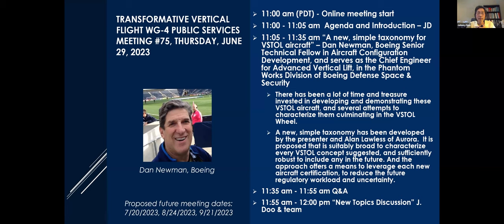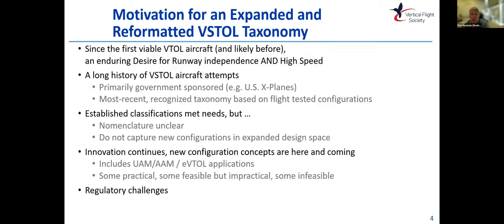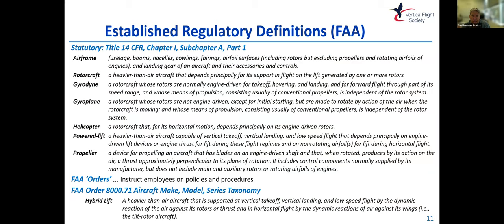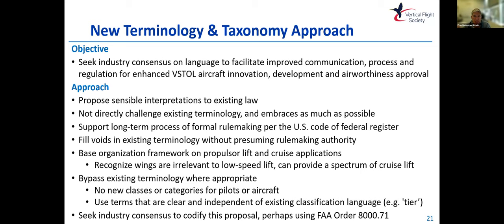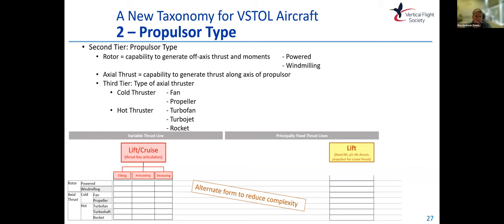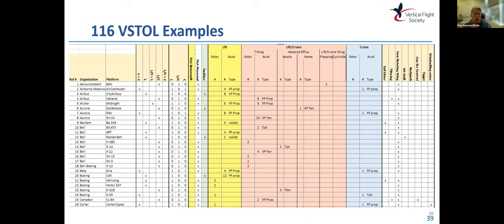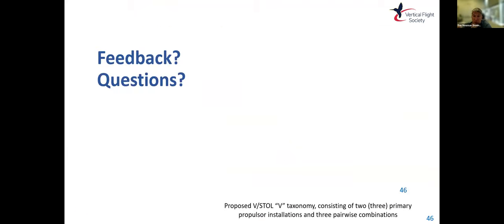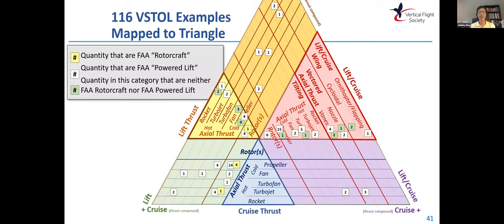TVF Working Group 4: A New Taxonomy for VSTOL Aircraft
Transformative Vertical Flight
WG-4:

Dan Newman is the Boeing Senior Technical Fellow in Aircraft Configuration Development and serves as the Chief Engineer for Advanced Vertical Lift in the Phantom Works Division of Boeing Defense Space & Security. There has been a lot of time and treasure invested in developing and demonstrating these VSTOL aircraft, and several attempts to characterize them culminating in the VSTOL Wheel. A new, simple taxonomy has been developed by the presenter and Alan Lawless of Aurora.  It is proposed that is suitably broad to characterize every VSTOL concept suggested, and sufficiently robust to include any in the future. And the approach offers a means to leverage each new aircraft certification, to reduce the future regulatory workload and uncertainty.

The Vertical Flight Society's 79th Annual Forum & Technology Display (Forum79) was held May 16-18, 2023, in West Palm Beach, Florida, with nearly 1,200 attendees. The world's leading international technical event on vertical flight technology, the meeting included 264 technical papers on every discipline from acoustics to uncrewed systems, plus nearly 70 exhibitors and two short courses — eVTOL Technology and Artificial Intelligence. Forum 79 also featured nearly 50 invited speakers in the military, government agencies and industry.

Are you interested in drones, helicopters, advanced rotorcraft and/or electric vertical takeoff and landing (eVTOL) aircraft? Are you having a hard time keeping up with the ever-changing landscape of the Advanced Air Mobility and Urban Air Mobility industry? Confused as to what eVTOL, VTOL, STOL, UAM, UAS, AAM, UTM… is and how it will impact you?  Are you looking for serious facts and discussions concerning innovation and technology in the aerospace, rotorcraft, eVTOL, and helicopter industries?  Search no more.  The Vertical Flight Society is your global one-stop-shop for staying up-to-date and informed on all things vertical flight in this rapidly changing technological space.